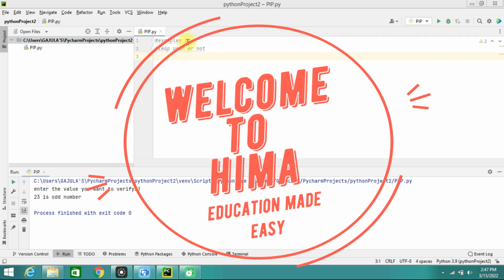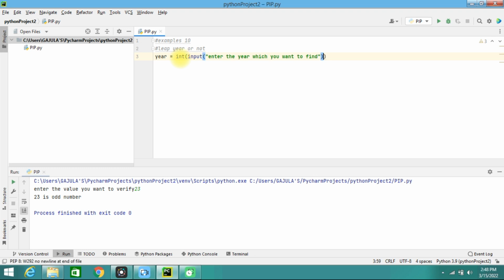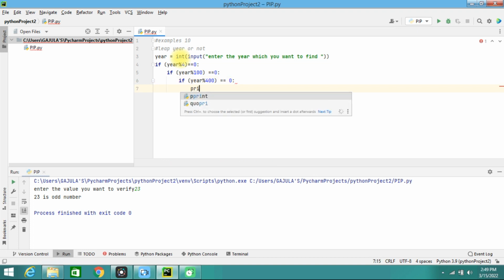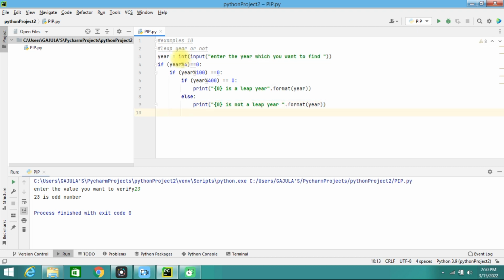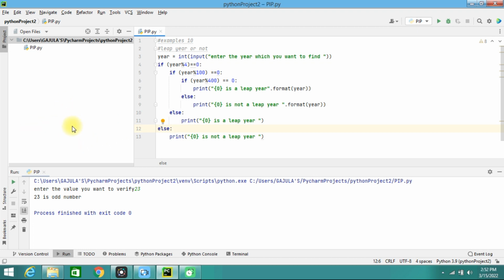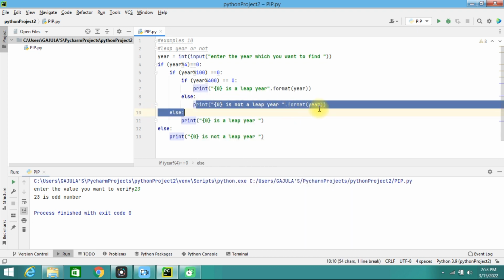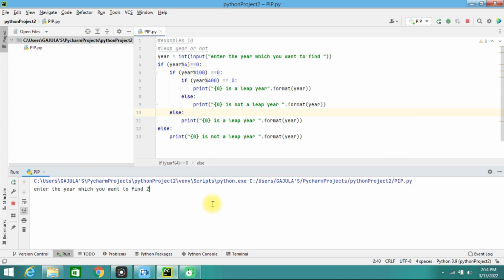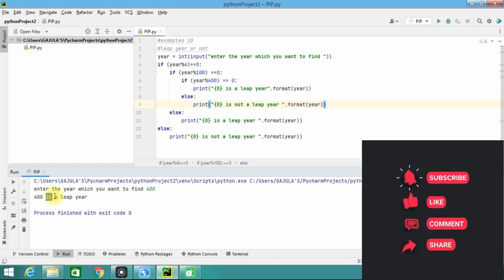# EXAMPE PROGRAMME TO FIND A YEAR LEAP YEAR OR NOT USING PYTHON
PROGRAMME TO FIND A YEAR IS LEAP YEAR OR NOT
USING NESTED IF ELSE LOOP